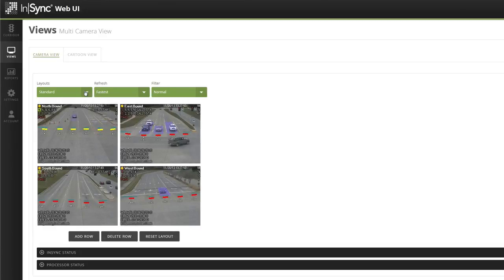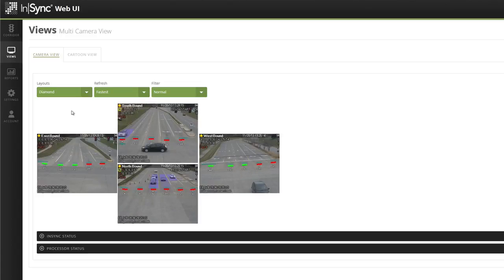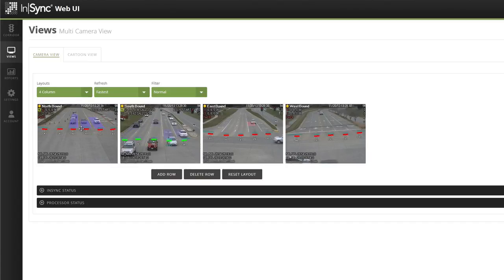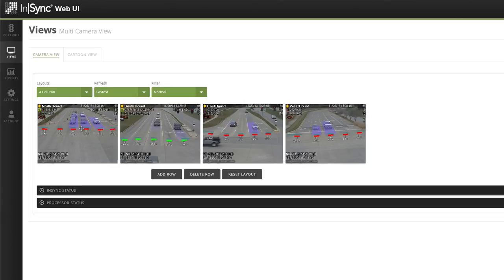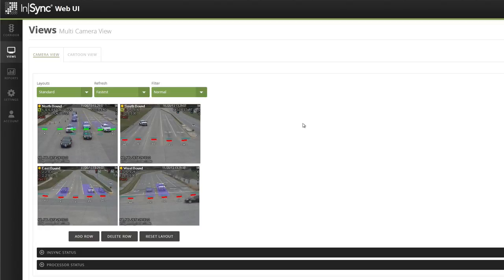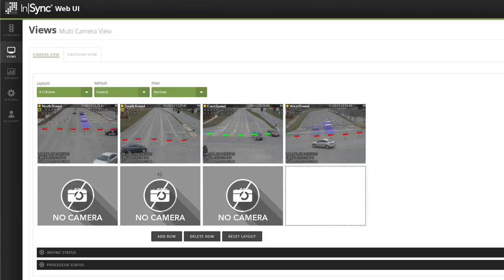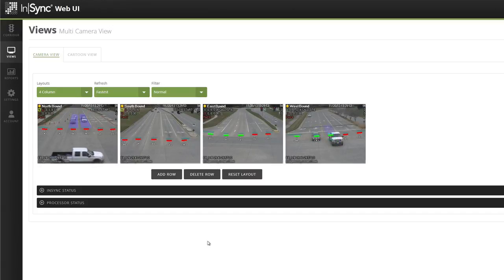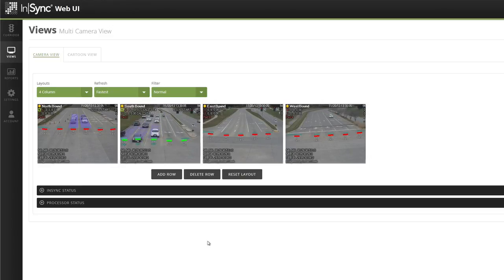Rearranging the Multi Camera View Layout HD